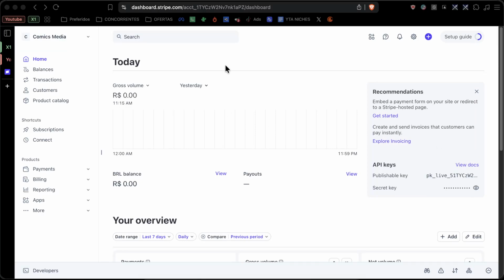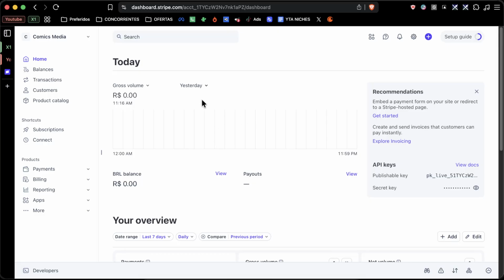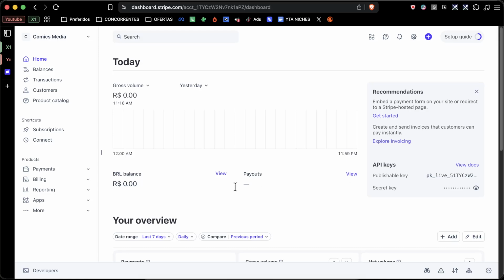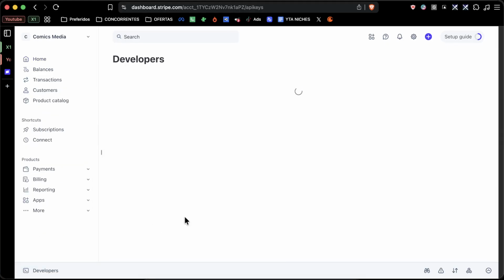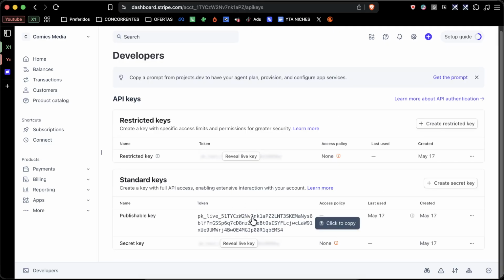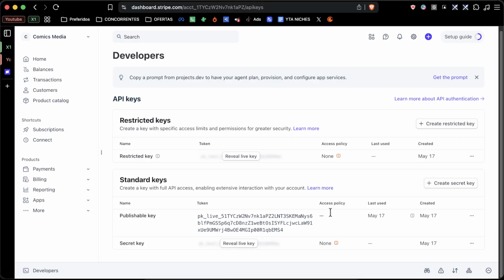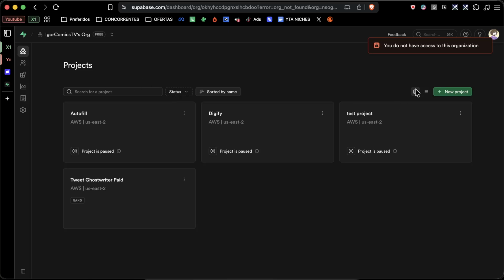HOW TO DISPLAY STRIPE BALANCE IN DASHBOARD (STEP-BY-STEP GUIDE 2026)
How to display Stripe balance in dashboard in 2026.

In this step-by-step tutorial, you’ll learn how to show your Stripe balance inside a custom dashboard using the Stripe API. This beginner-friendly guide covers API keys, balance endpoints, backend setup, and how to display available and pending funds safely.

In this video, you’ll learn:

How to display Stripe balance in dashboard

How to use the Stripe Balance API

How to get available and pending Stripe balance

How to connect Stripe API to your dashboard

How to create a backend endpoint for Stripe balance

How to protect Stripe secret keys securely

How to format Stripe balance data correctly

Common Stripe API issues and how to fix them

This tutorial is beginner-friendly and perfect for developers, SaaS founders, freelancers, and business owners using Stripe.